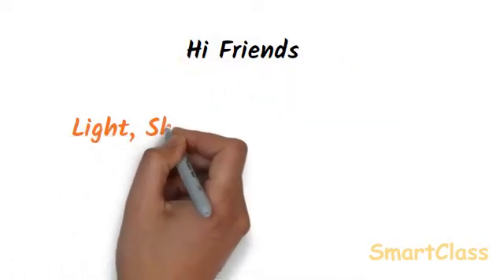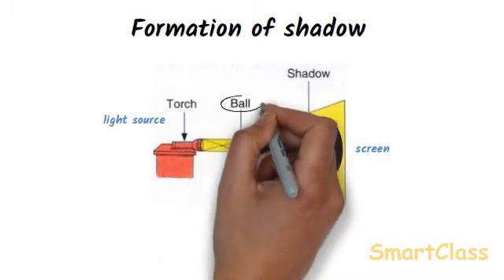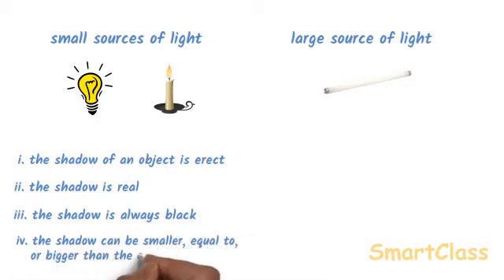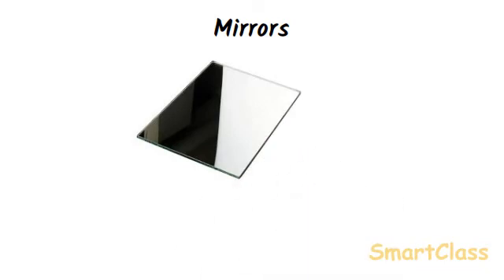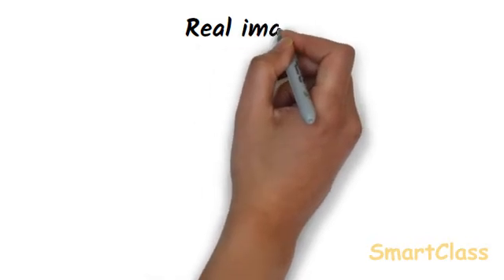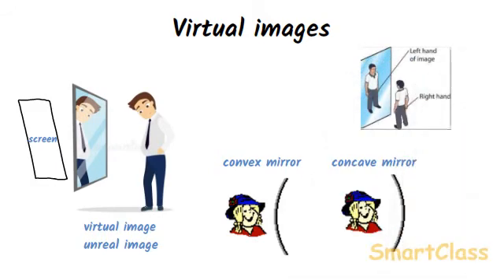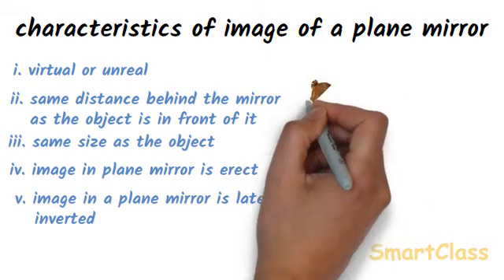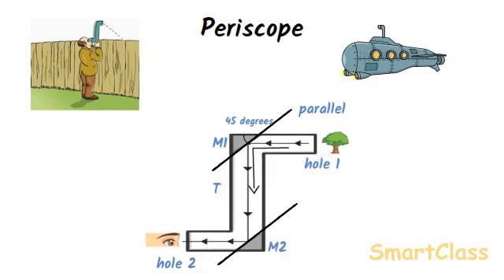8. Light, Shadows, And Reflections Part 2 CBSE Class 6 Science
Shadows
When an object is placed in front of a source of light, it produces a shade behind it. The shade cast by an object is called its shadow. Shadows are formed when light is stopped by an object. An opaque object stops the light completely, so an opaque object casts a dark shadow behind it. A translucent object casts a weak shadow. A transparent object does not stop any light from passing through it, so a transparent object does not cast any shadow behind it.
A shadow is formed when an opaque object comes in the path of light and stops it. An object forms shadow on the opposite side to the source of light. The shadows of objects are usually similar in outline to the objects and hence, we can identify the objects from their shadow.
Thus, to observe a shadow following 3 things are required.
i. Source of light
ii. An opaque object &
iii. Screen
If we take a torch and light it in a dark room, this torch will act as source of light. A sheet of white cardboard held vertically in front of the torch at some distance will form a screen. Now, if we hold a ball in front of the torch in between torch and screen, A shadow of the ball will be formed on the cardboard. The ball act as an obstacle in the path of light of the torch.  And the shadow is formed on the cardboard screen. Now, if we keep increasing the distance of cardboard screen from the ball, the shadow of the ball becomes fainter and fainter. And when the screen is at large distance from the key, then no shadow of the ball is seen on the screen. This is also the reason we do not see shadows of birds and aeroplanes flying high in the sky.
i. The shadow of an object is erect i.e. same side up as the object
ii. The shadow of an object is real as it can be formed on a screen
iii. The shadow is always black irrespective of the color of object
iv. The shadow can be smaller than the object, equal to the object or bigger than the object
The 2 important differences between the pinhole image and shadows are as following
a. The pinhole image of an object is inverted whereas the shadow of an object is erect
b. The pinhole image of an object is of the same color as the object, but the shadow of an object is always black.
If we throw a tennis ball at a wall, then the ball bounces backs. Similarly, when light falls on the surface of an object like mirror, the object sends the light back. The process of sending back the light rays which fall on the surface of an object, is called reflection of light. When a ray of light A falls on mirror at point O, it is sent back by mirror in another direction B. and in this way the mirror reflects the light. The light ray falling on the mirror is called as incident ray and the ray of light given out by mirror is called as a reflected ray of light.
It is not only a mirror which reflects light. Most of the objects reflect light which falls on them. Some objects reflect more light whereas other objects reflect less light. The objects having polished, shining surfaces reflect more light than objects having unpolished, dull surfaces. For example, a mirror reflects almost all the light which falls on it. On the other hand, a table or chair having dull surfaces reflects only a small amount of light which falls on them. And a black surface reflects almost no light.
An object which reflects light well is called a mirror. For example, a highly polished and shiny metal object reflects light well and acts as a mirror. A plane mirror is a thin, flat and smooth sheet of glass having a shiny coating of silver metal or aluminium metal on one side. The silver coating is protected by a layer of red paint.
The glass sheet of a plane mirror offers smooth surface. This smooth surface produces regular reflection and helps in forming a clear image. The silver metal coating makes the plane mirror shiny which gives the maximum reflection of light. The red paint behind the silvered surface of plane mirror reduces the transmission of light through the mirror and also protects the delicate silver coating of the mirror. The reflection of light in a plane mirror takes place at the silvered surface inside it.
The image which can be obtained on a screen is called a real image. in a cinema hall, we see the image of actors and actresses on the screen. So, the image formed on a cinema screen is an example of real images. The image formed in a pinhole camera is also real image.
The image which cannot be obtained on a screen is called virtual image. A virtual image can be seen only by looking into a mirror.  The virtual image is just an illusion and hence virtual images are also called as unreal images.
1. The image formed in a plane mirror is virtual or unreal. I
2. The image formed in a plane mirror is at the same distance behind the mirror as the object is in front of it.
3. The image in a plane mirror is of the same size as the object.
4. The image in plane mirror is erect i.e. same side up
5. The image in a plane mirror is laterally inverted